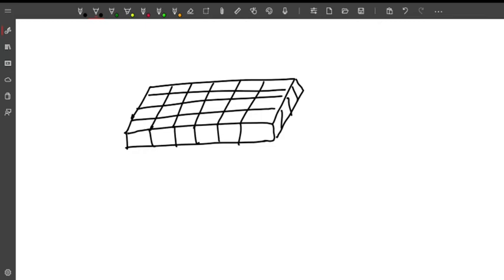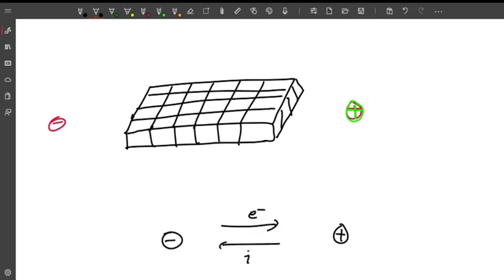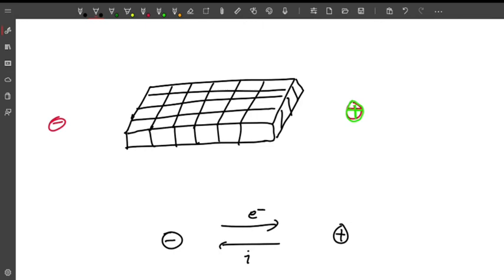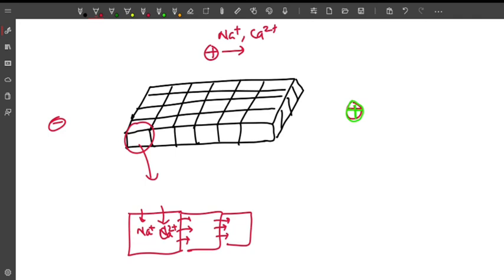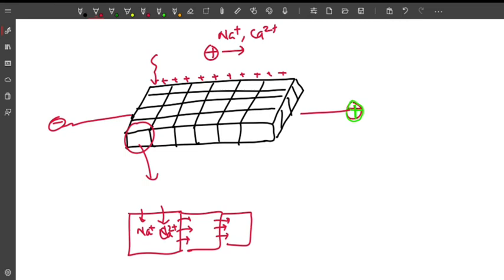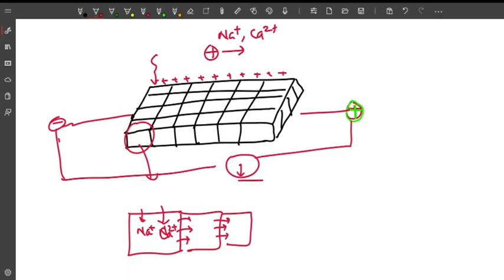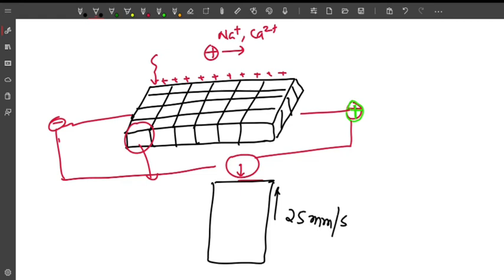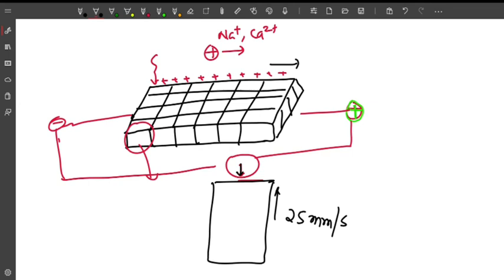ECG part 1 : Impulse Transmission